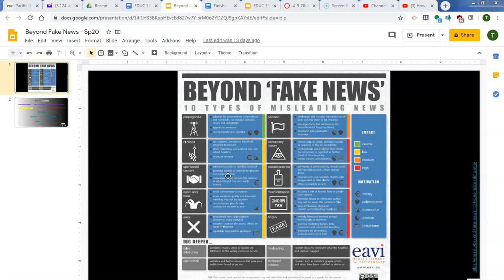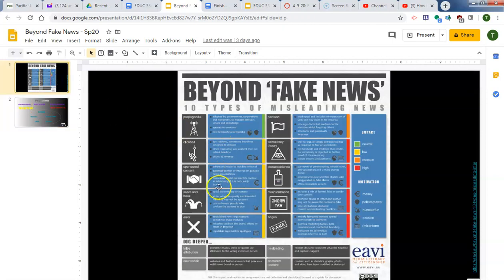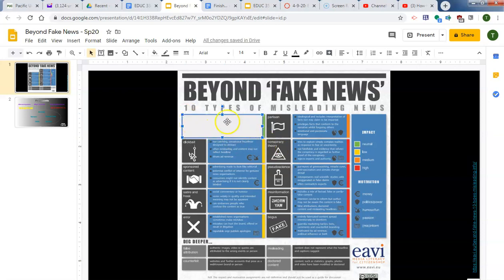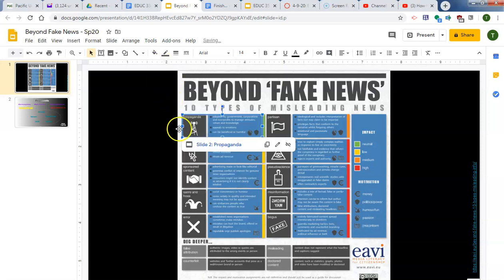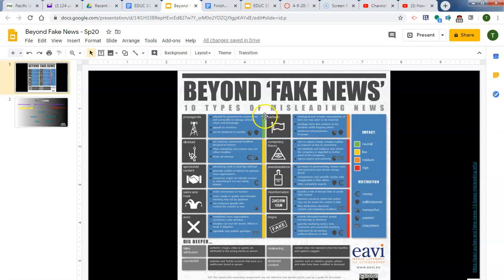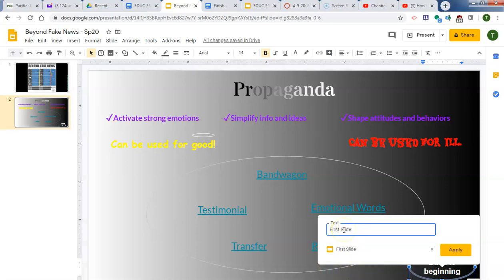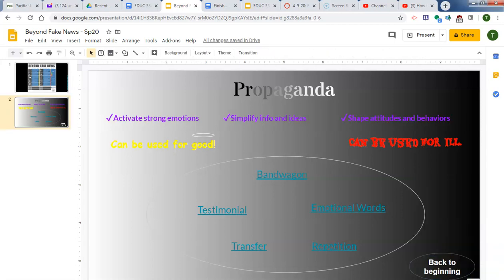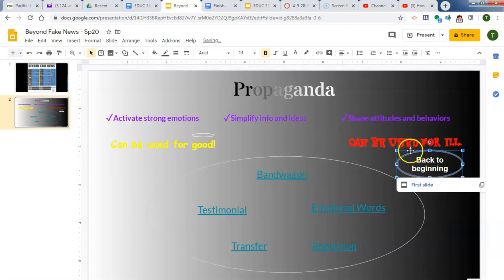Creating Invisible Links for Fake News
This video shows how to create the internal links used in our "Beyond Fake News" project.  Please watch the previous video before viewing this one.